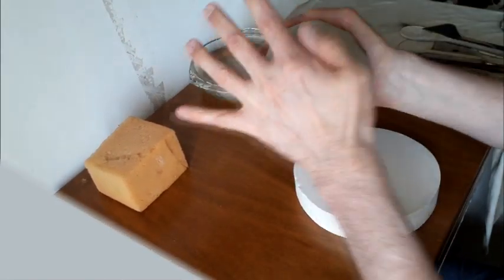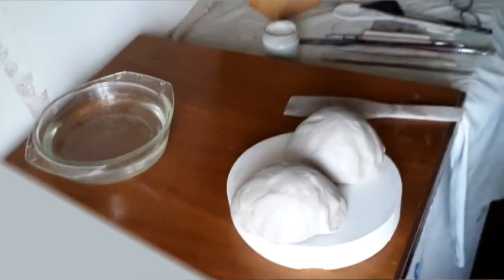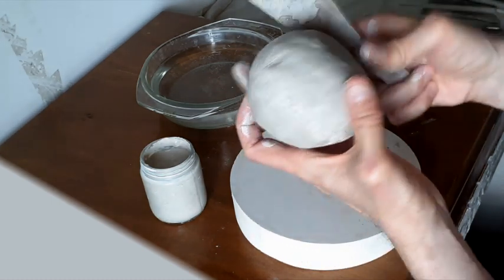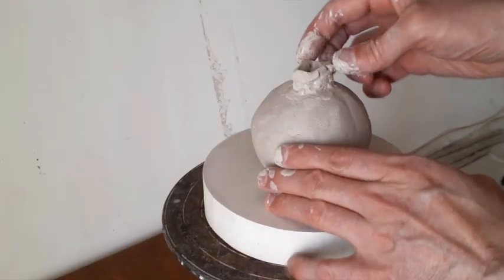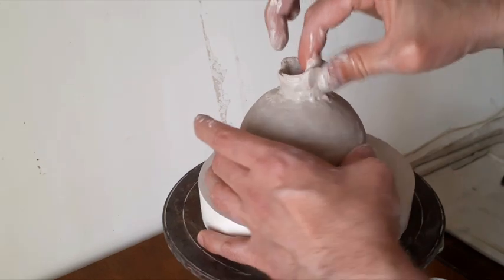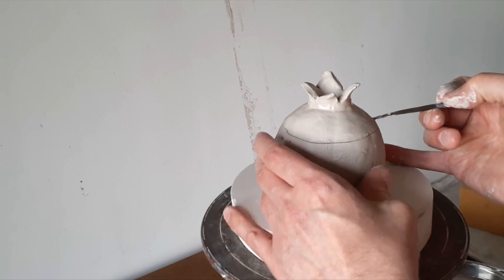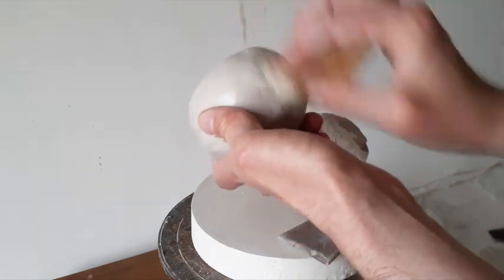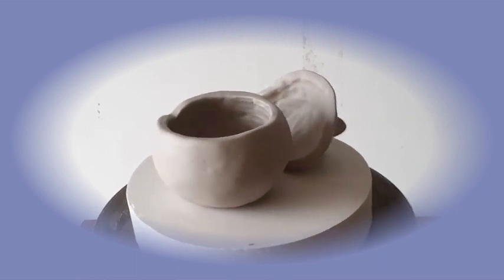Tutorial to model pottery pomegranate sugar bowl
Here we go. For our modeling pomegranate we will need clay and water to wet our fingers with clay. It will dt very interesting.